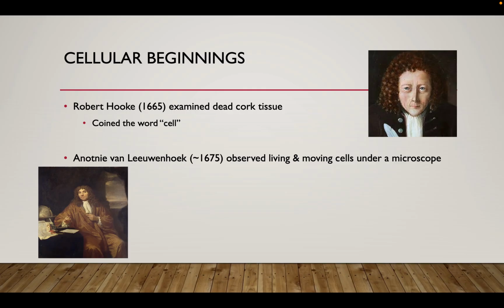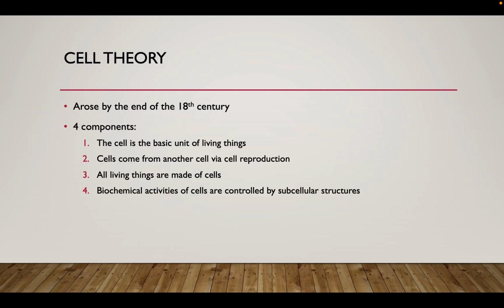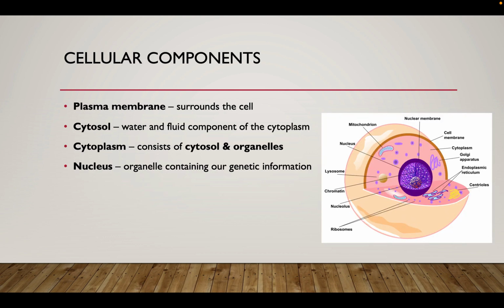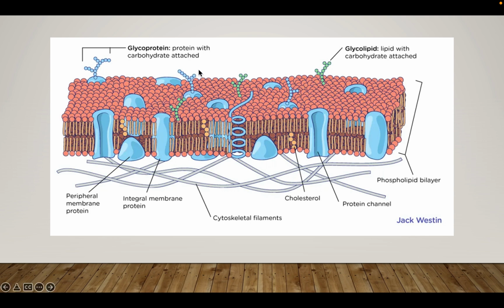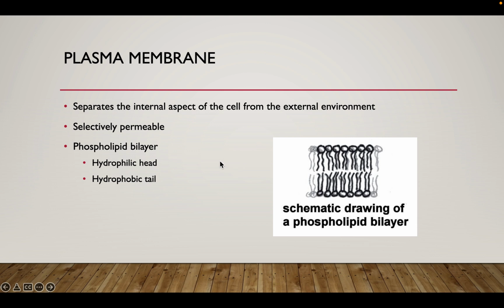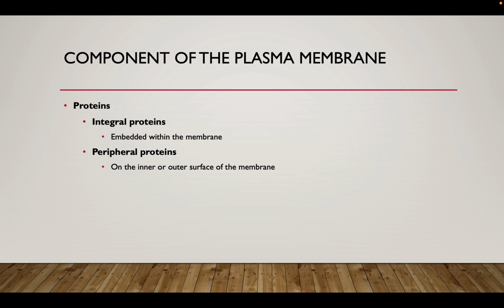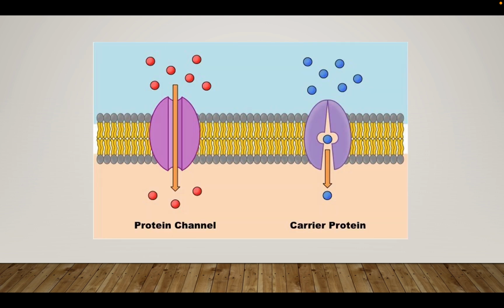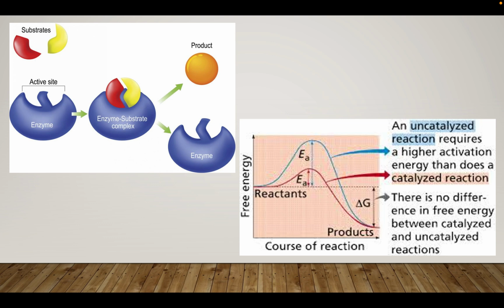Cells, part 1 of 5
This is part 1 of 5 in the lecture covering the cell. Cell theory, the phospholipid bilayer, and components of this layer are discussed.